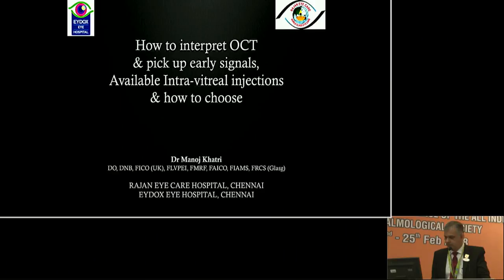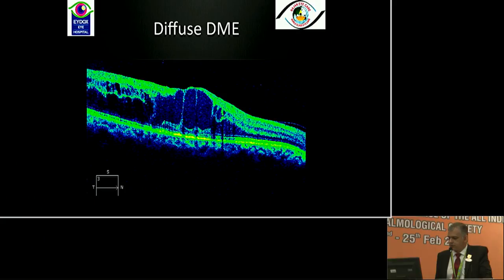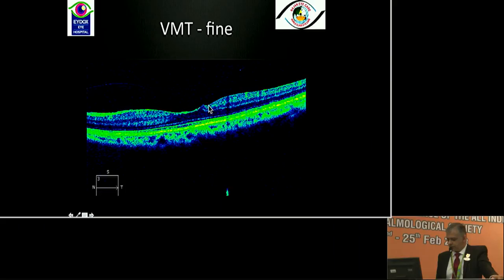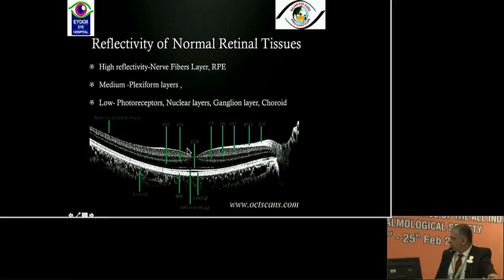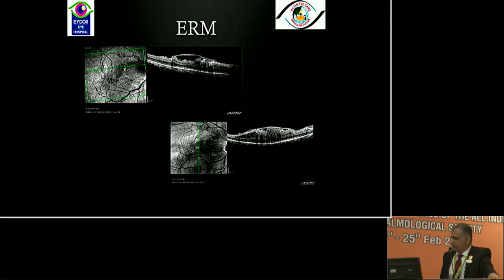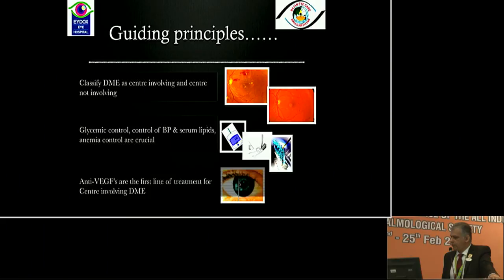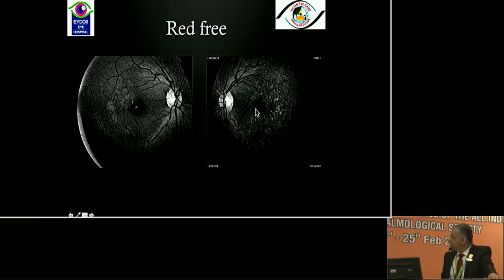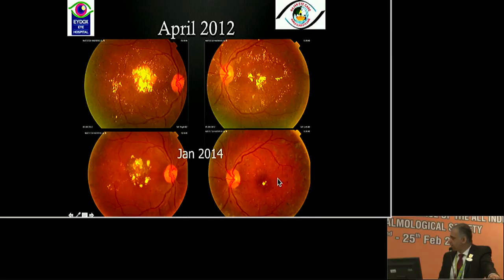AIOC2018 - GP164 - Topic - "A Cataract Surgeon Approach towards Managing cataract in Eyes ..."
Dr.Mohan Rajan